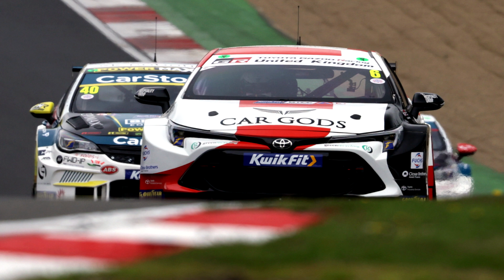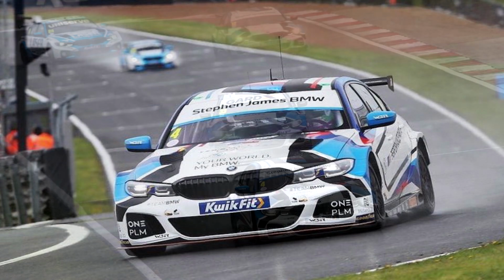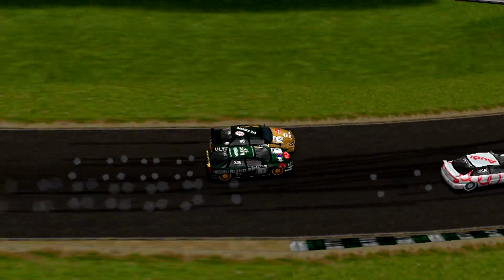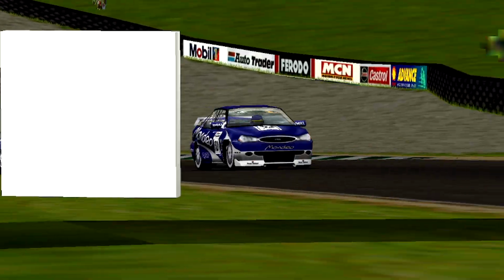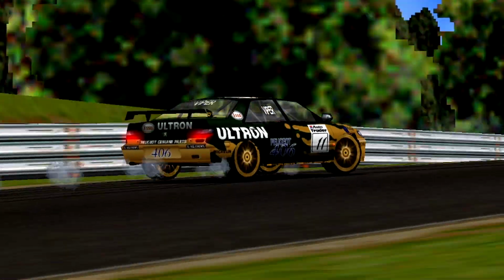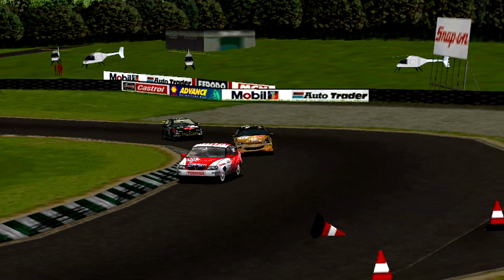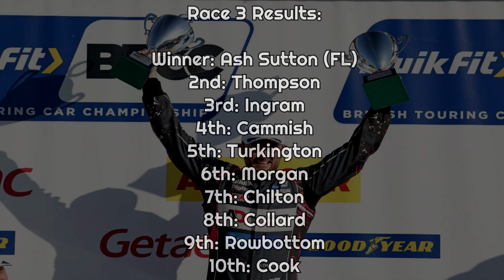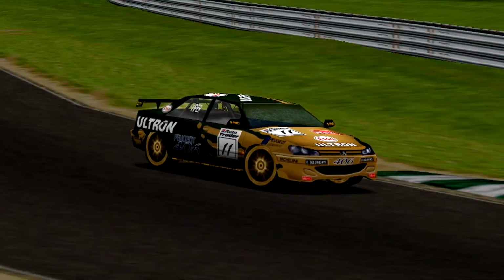BTCC 2023 | Rounds 4-6 (Brands Hatch Indy) | Race Review (W/ Viper & Ben)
0:00 - Intro
2:15 - Qualifying
4:20 - Race 1
7:00 - Race 2
11:15 - Race 3 + Driver's Standings
15:35 - Winners from the Race Weekend
17:50 - What are your thoughts on the race weekend?

Hey guys,

I'm here with a new BTCC video for you guys to sink your teeth into and enjoy :D

Today myself and Ben are reviewing this past weekend's racing for the 2023 British Touring Car Championship which saw action galore with some amazing passes and some incredible driving from the drivers.

So sit back, relax and let us take you through all the action from this past weekend held at Brands Hatch Indy!

- Viper & Ben